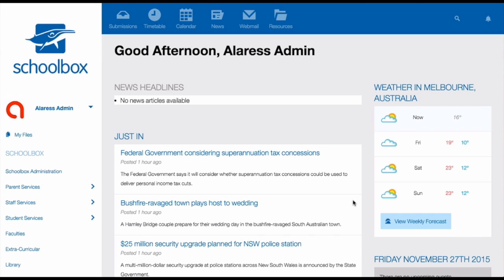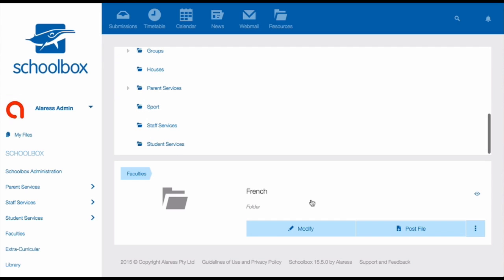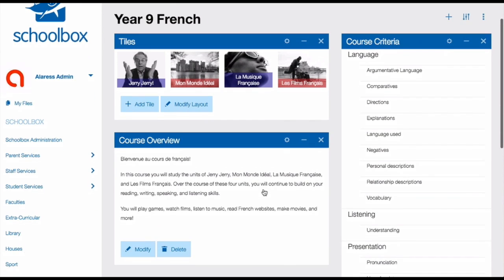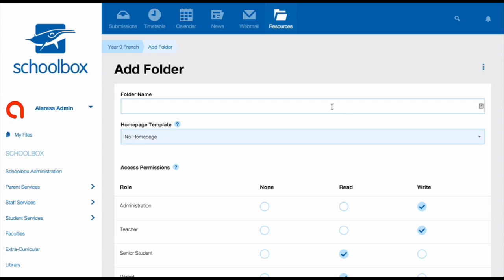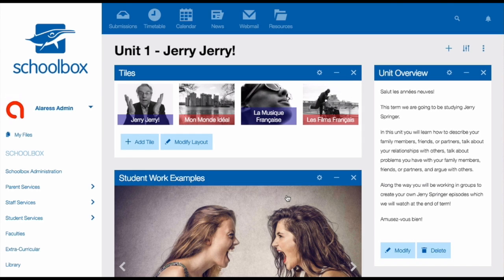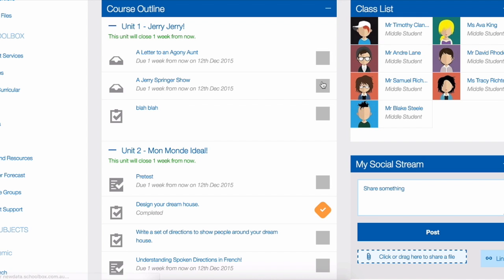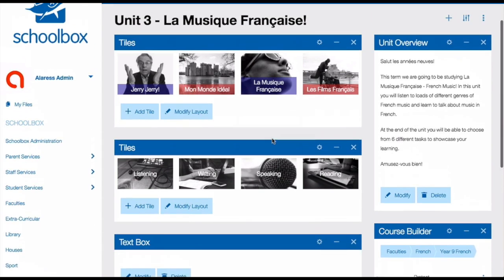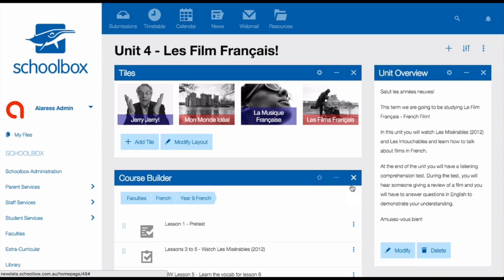Setting up a Course - LMS Tools